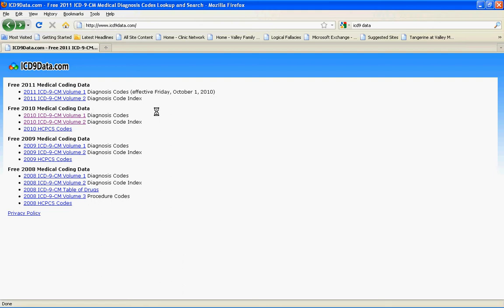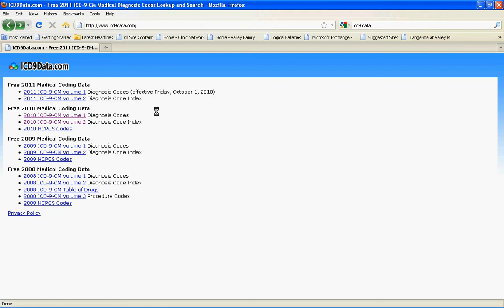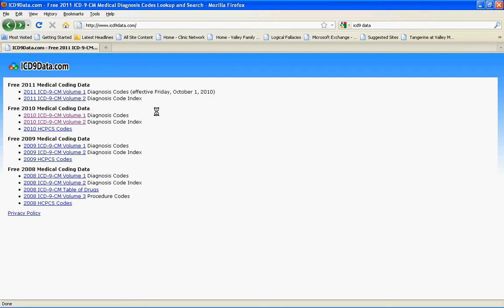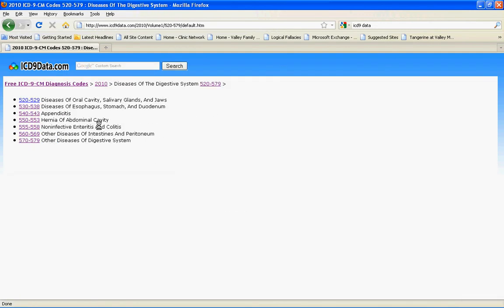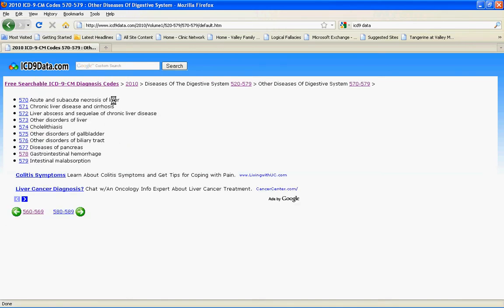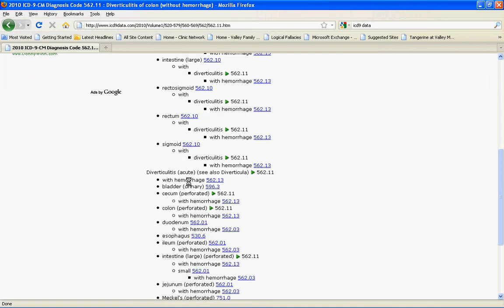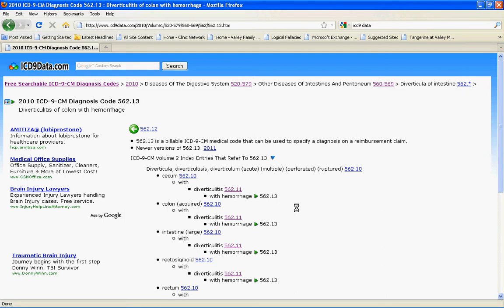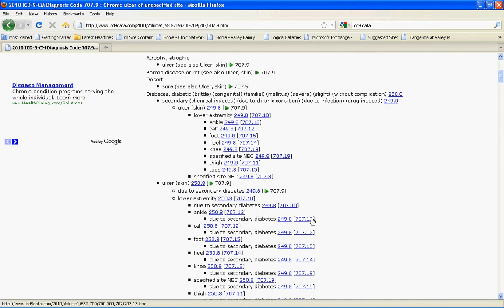Gastrointestinal System ICD9 Codes